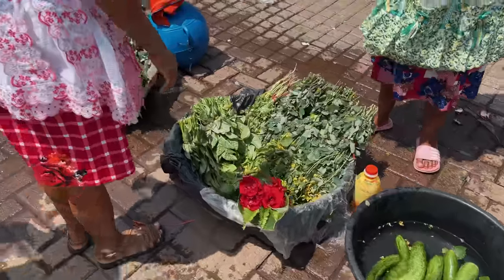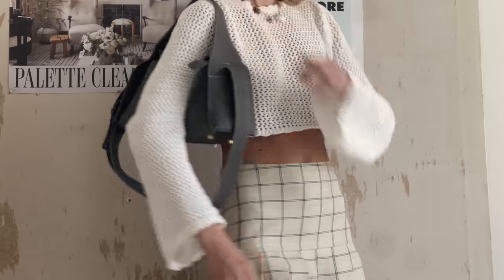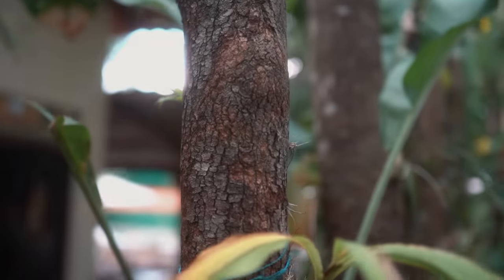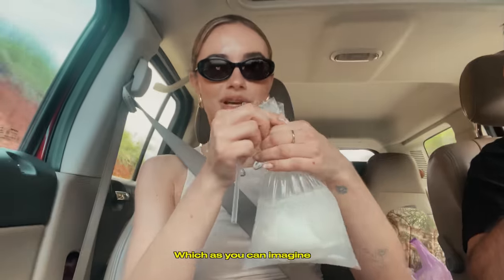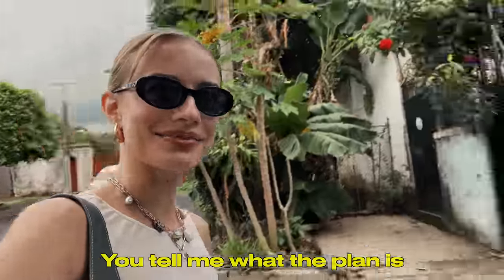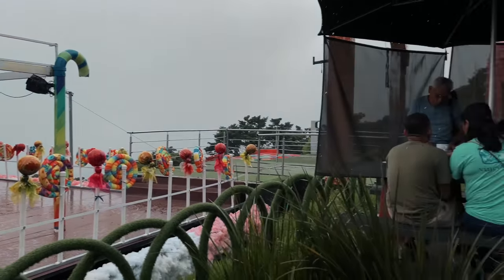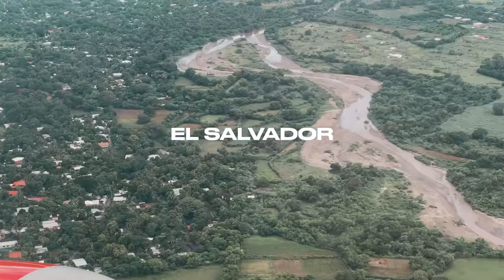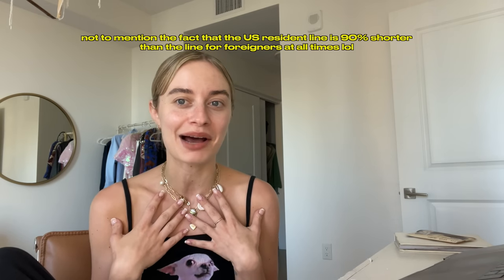el salvador 𝓋𝓁𝑜𝑔 * my secret diet coke addiction, volcanoes, witchcraft, and immigration.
PART 2 of traveling to my boyfriend's home country, El Salvador =) This has been such a long-awaited trip!!

Code: Sonya12

0:00-0:13 intro
0:13-0:52 day one
0:52-2:40 songmont ad
2:41-3:50 thermal hot springs
3:51-4:44 last day in el salvador
4:44-6:06 my diet coke addiction
6:06-7:33 volcano park
7:33-8:28 taylor swift cafe
8:28-9:16 back to LA
9:17-14:06 the US detention center